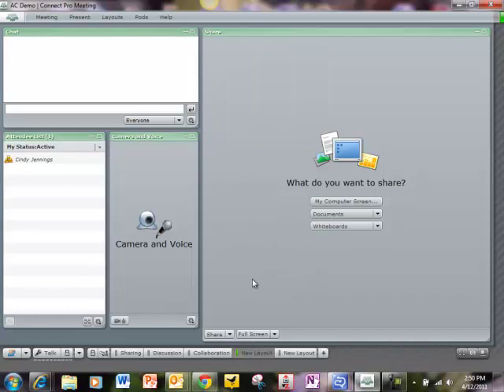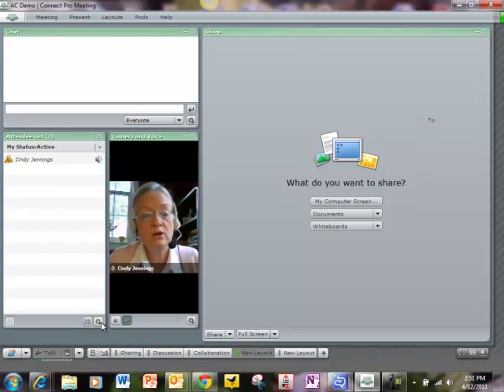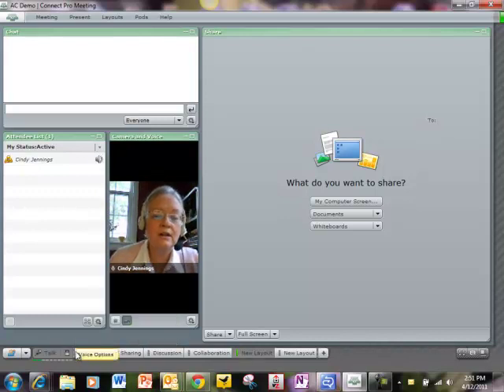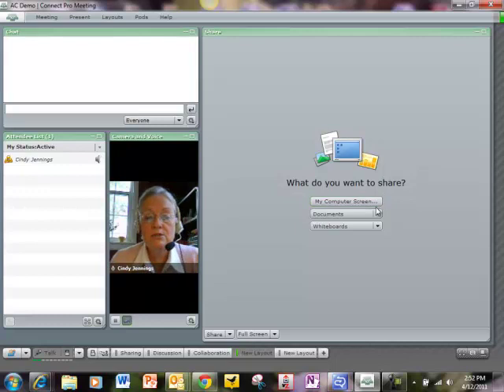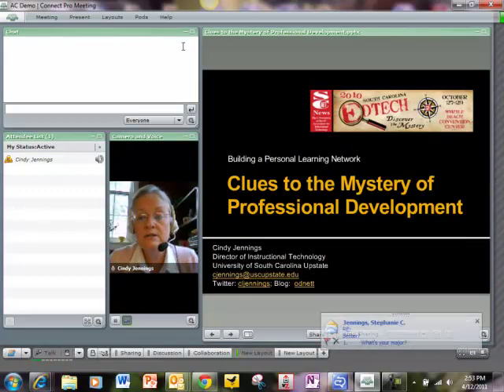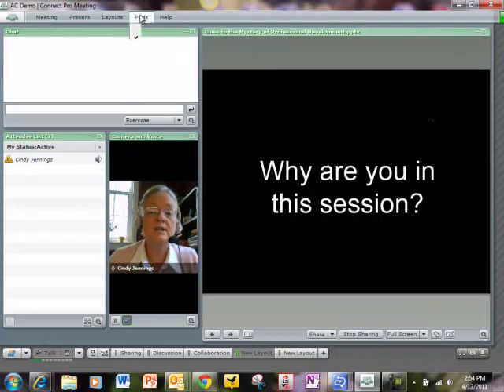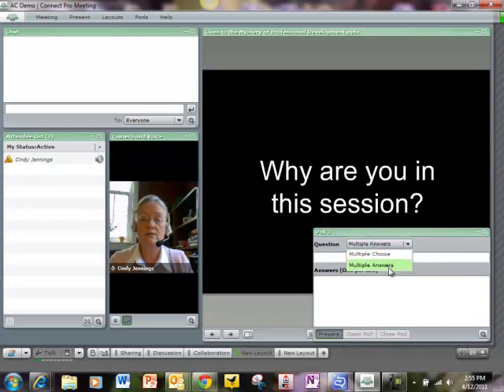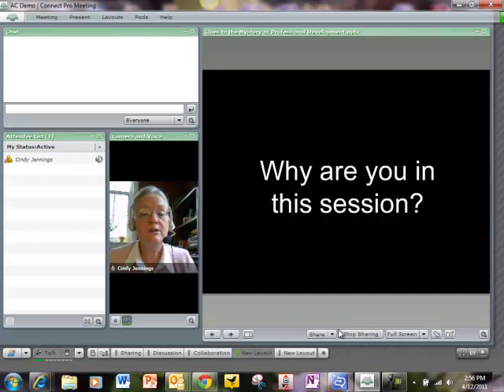Adobe Connect Demo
A follow up demo to Adobe Connect Session on April 12, 2011